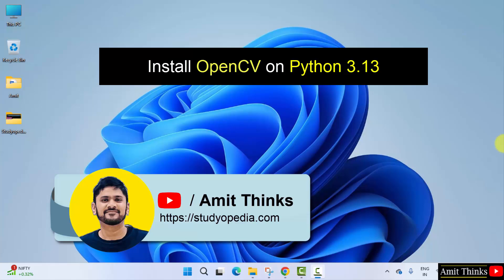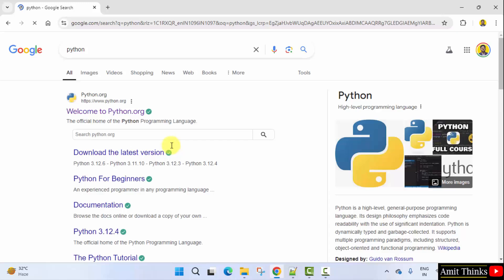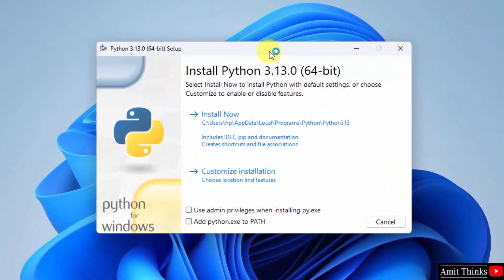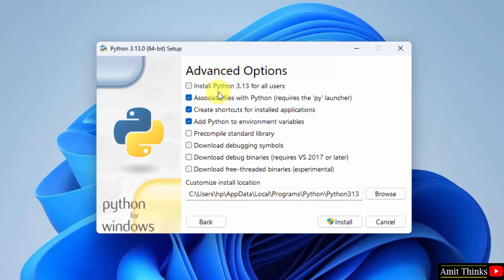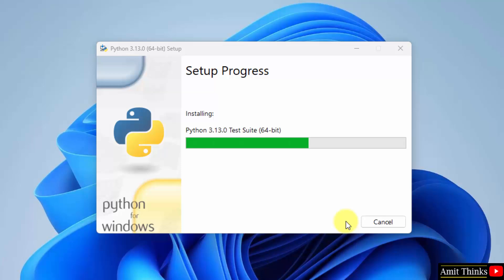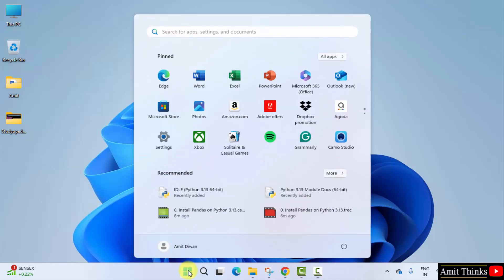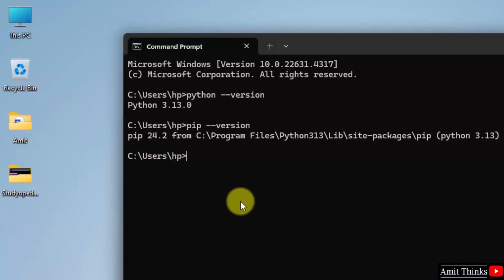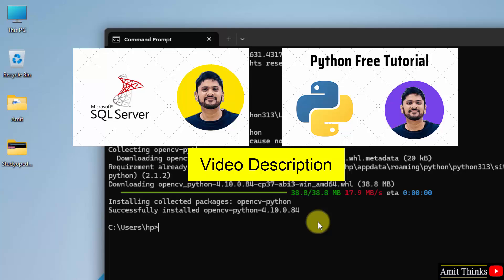How to install OpenCV for Python 3.13 Windows 10/11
In this video, learn how to install opencv on Windows. We will also install Python 3 and pip. PIP is used to install and manage packages, therefore we will also install pip while installing Python.